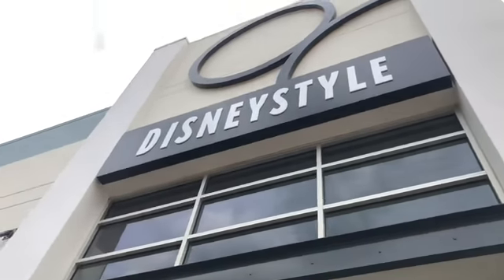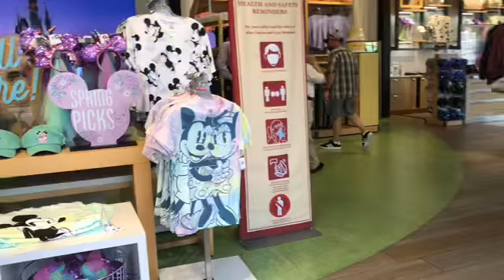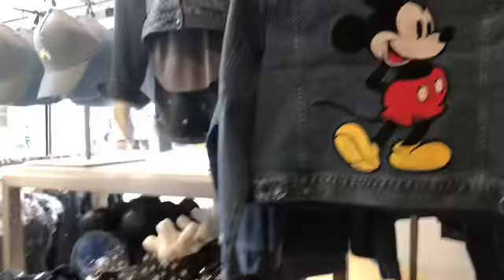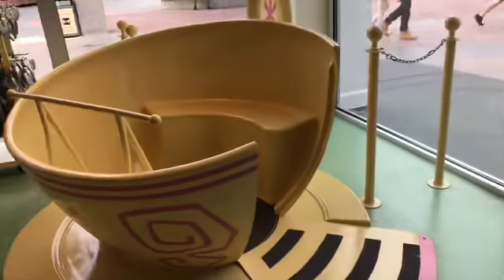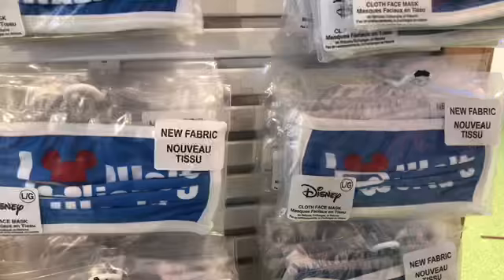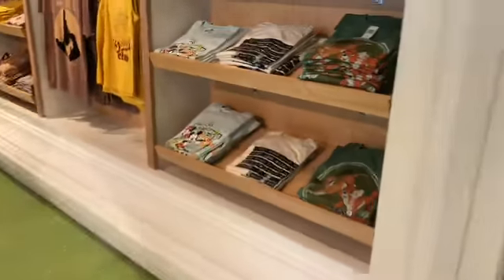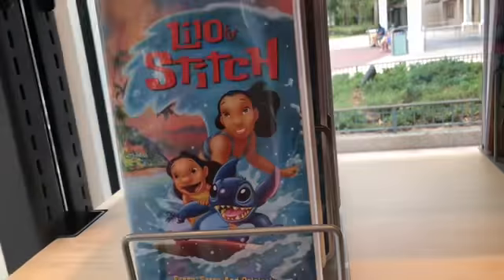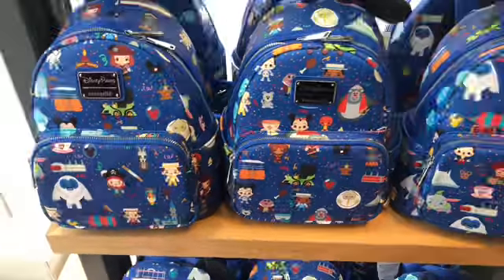DisneyStyle New Finds 2021